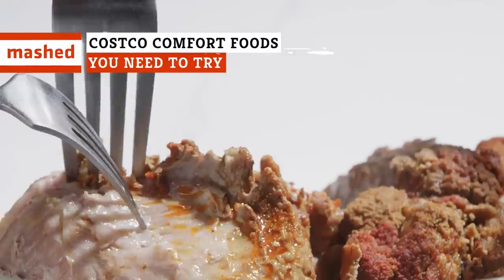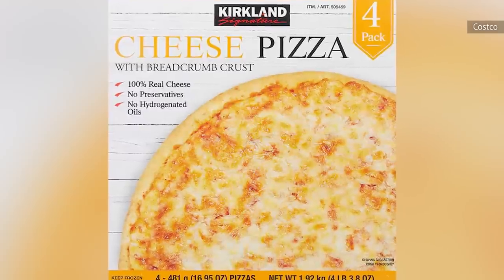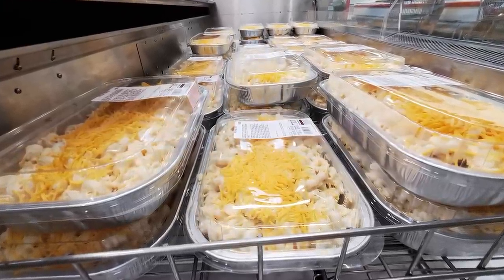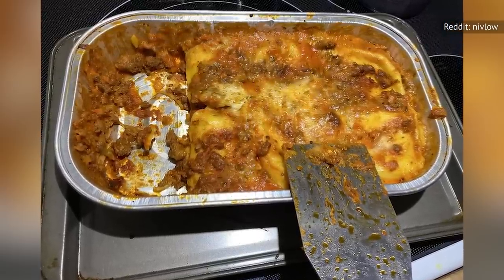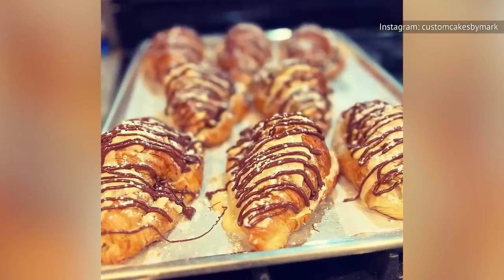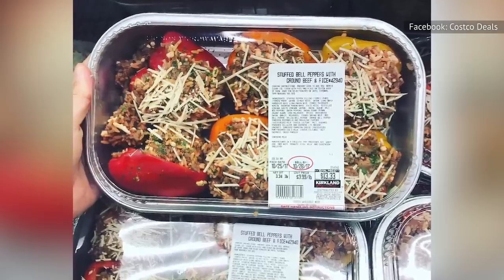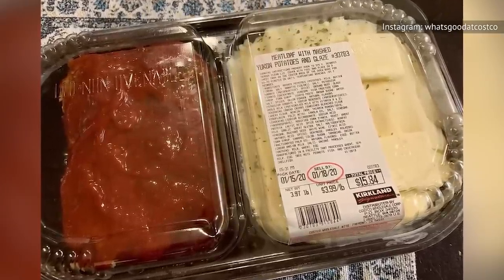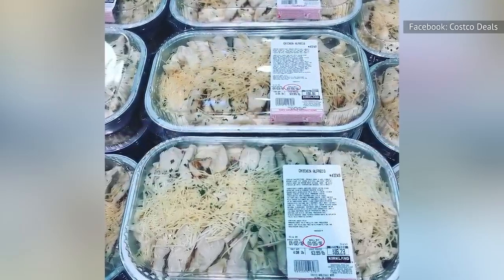Costco Comfort Foods You Need To Try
Comfort foods are great but they're even better when you can guarantee leftovers. And knowing Costco's portions, you could be eating mac and cheese for days. Here are some Costco comfort foods you need to try.

Rotisserie chicken | 0:00
Frozen pizza | 1:01
Seasonal chicken pot pie | 2:08
Mac and cheese | 3:24
3-pound frozen lasagna | 4:43
Street taco kit | 5:43
All-butter croissants | 7:04
Stuffed bell peppers | 8:08
Frozen meatballs | 9:20
Meatloaf with mashed potatoes | 10:38
Chicken Alfredo pasta bake | 11:55

Voiceover by: Allie James